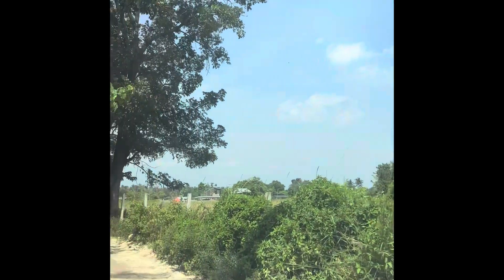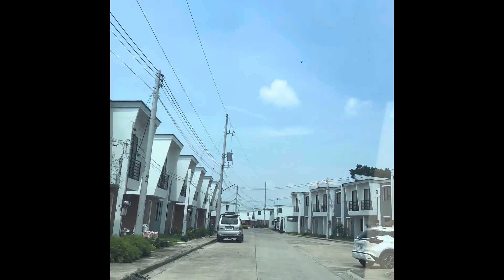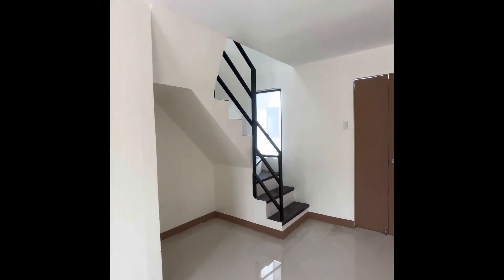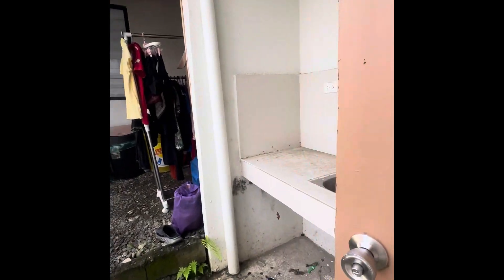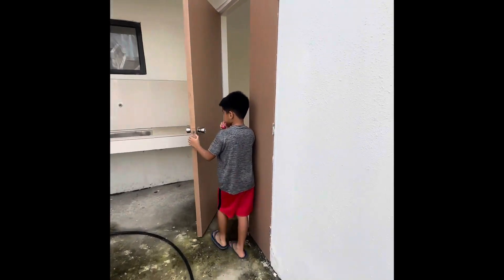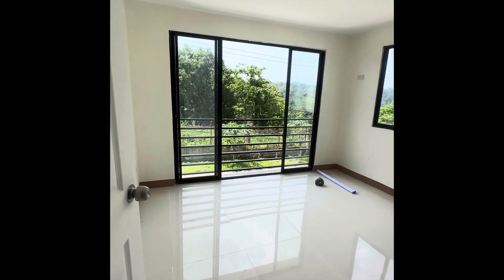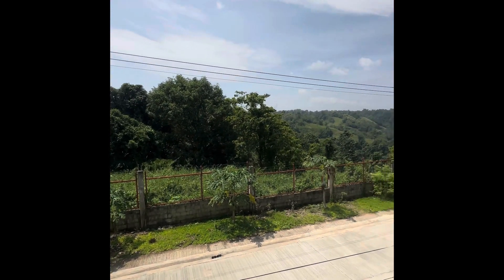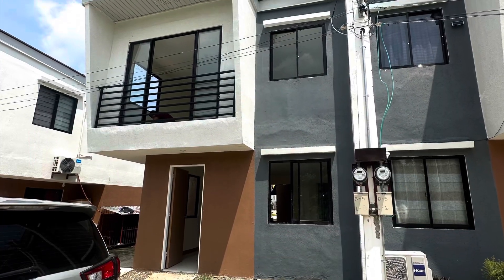NEW LISTING ALERT‼️Duplex townhouse ready for occupancy for assume faxing forest!! 1 unit only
Assume price: 750k

13 months paid in pagibig @ 17,962/mo
Remaining 13 years and 11 months
Lot area: 63sqn
Floor area: 62sqm